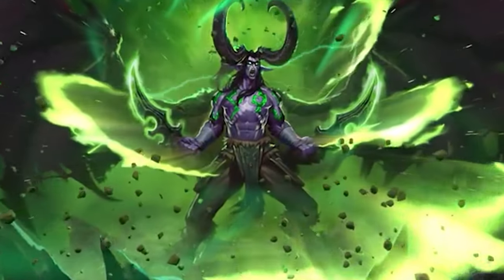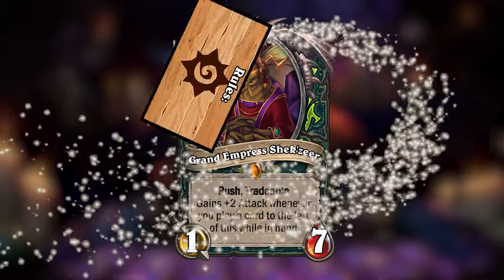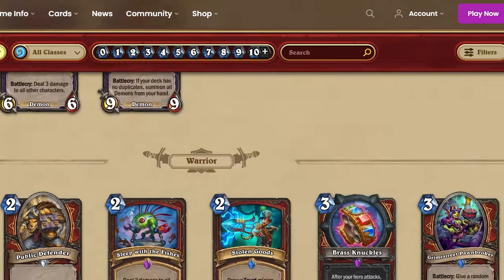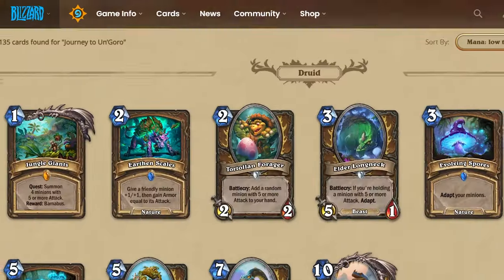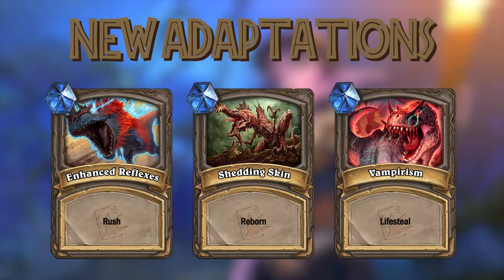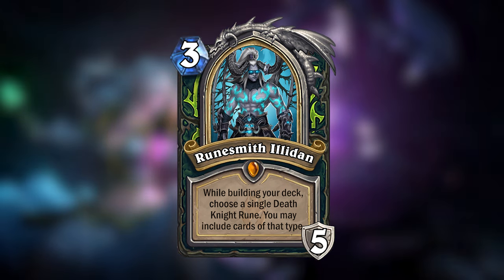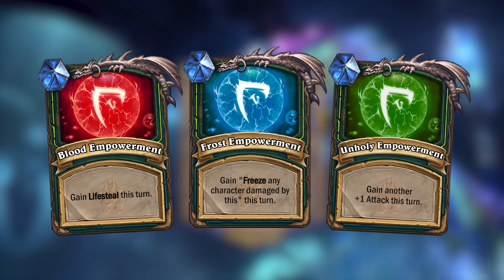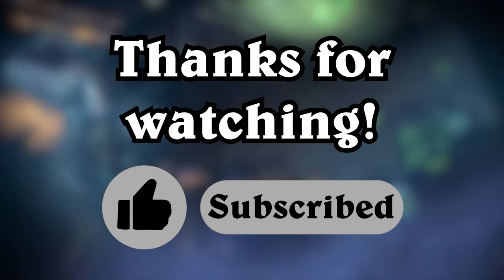What if Demon Hunter existed in EVERY expansion?!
Demon Hunter hasn't been around for all of Hearthstone's history, but in this video I'll be going back in time to fix that!